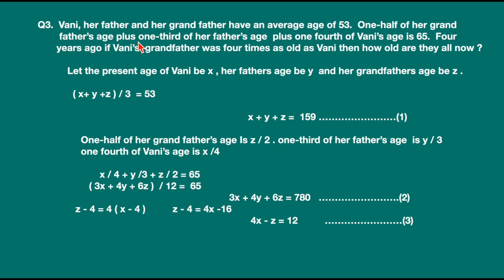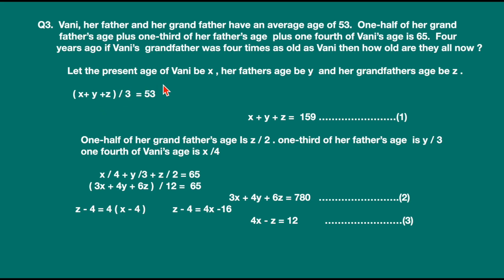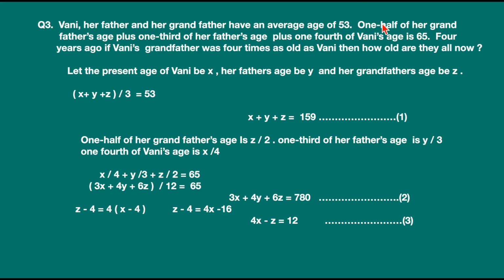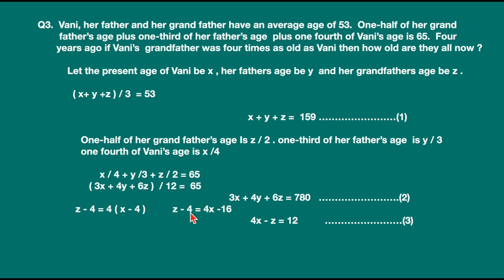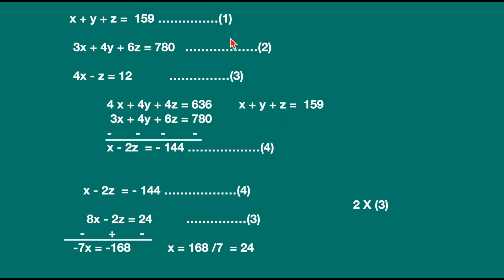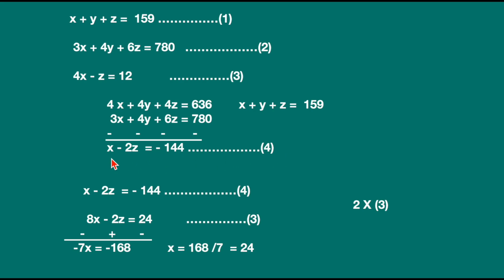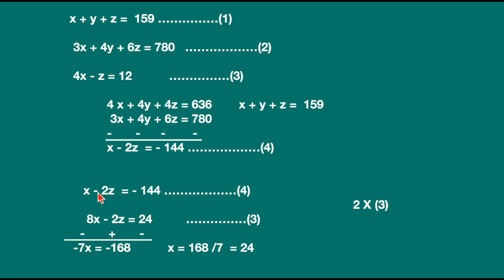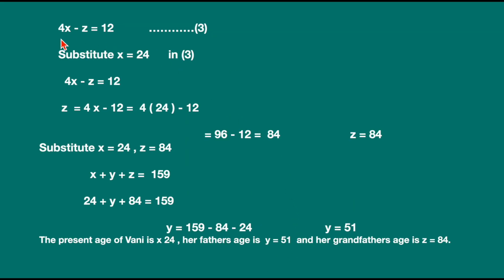10th ALGEBRA - LINEAR EQUATIONS - 3 VARIABLES| EXERCISE 3.1 Q 3 - samacheer kalvi#MathSimplified